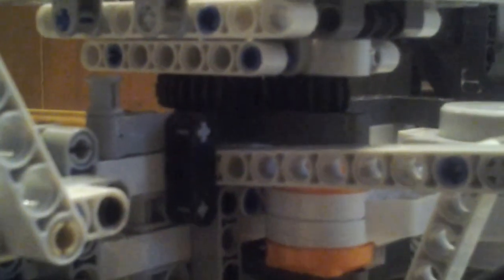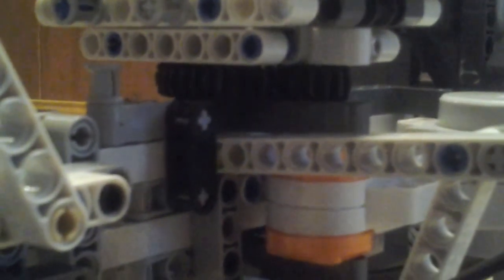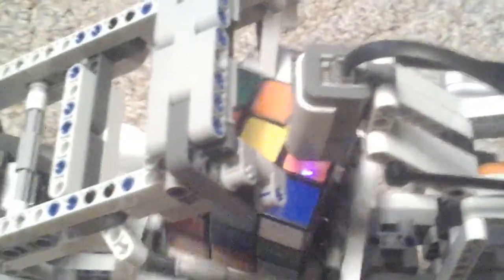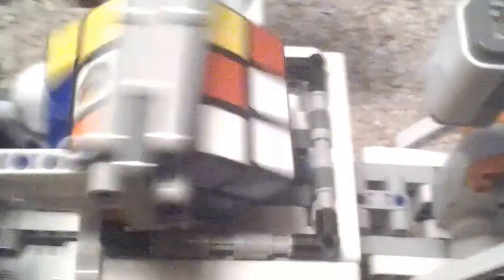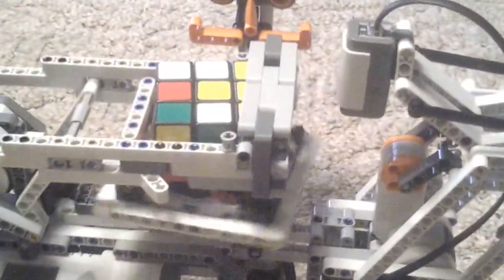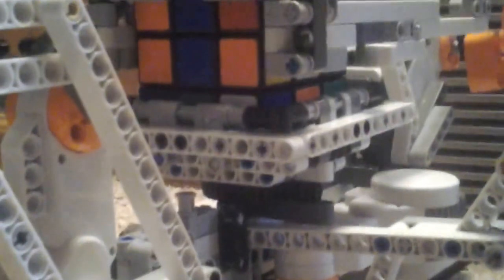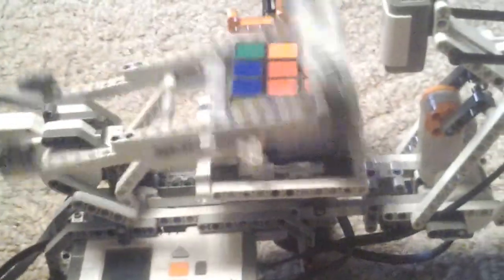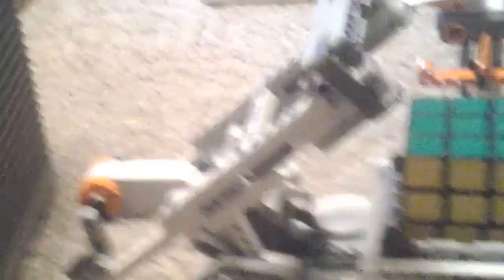Mindcuber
A awesome robot that solves Rubiks cubes!